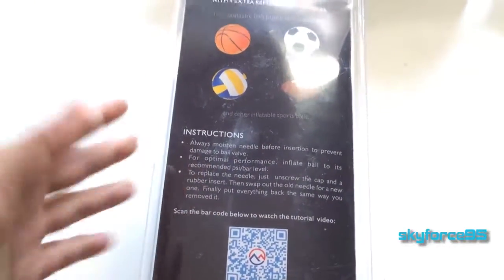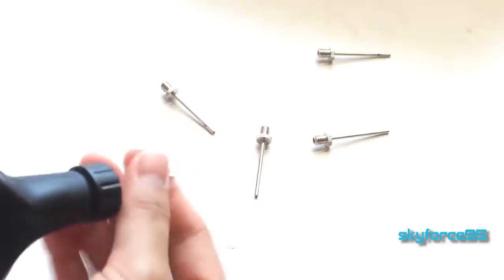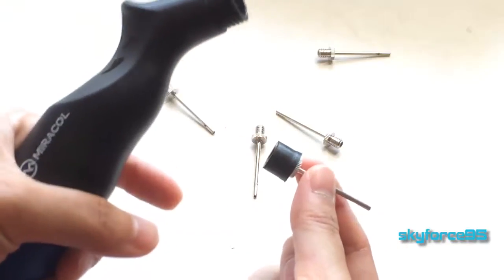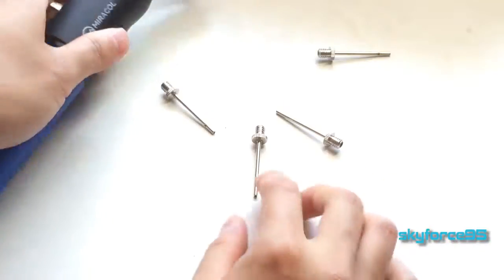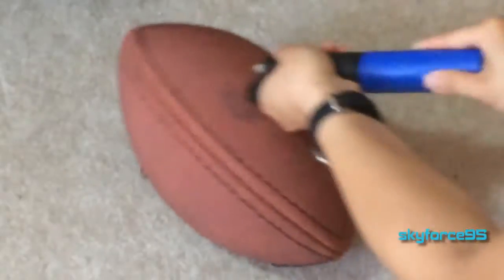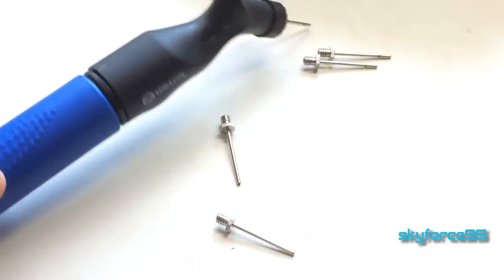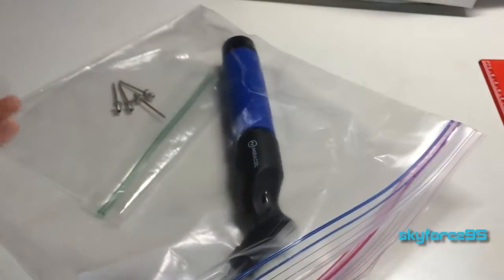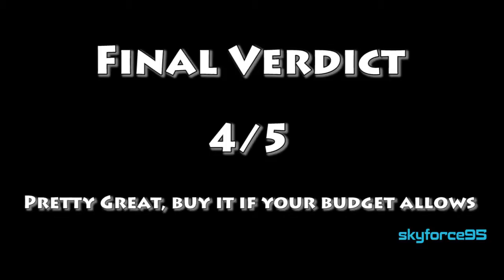Miracol Dual Action Ball Pump Unboxing & Review